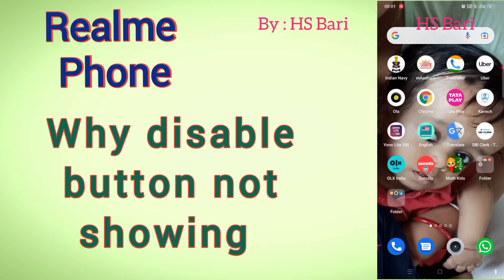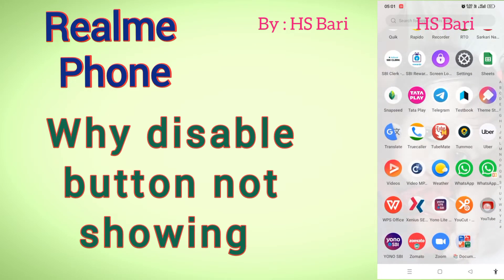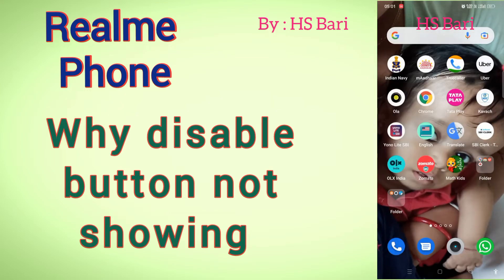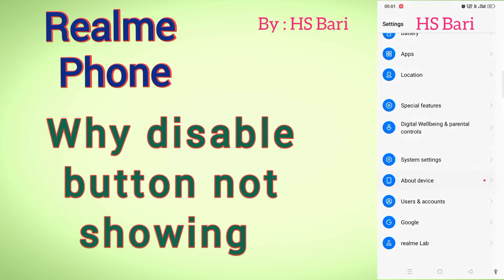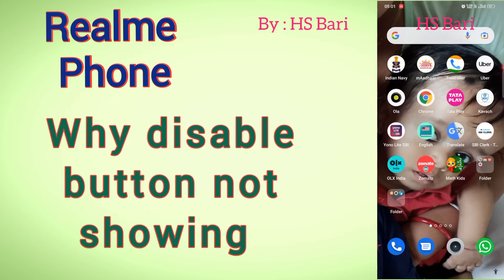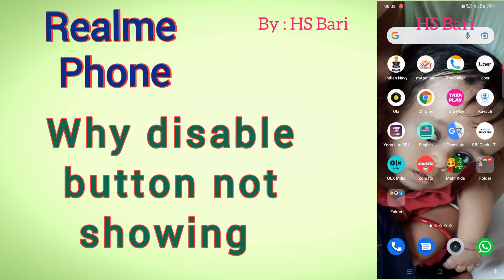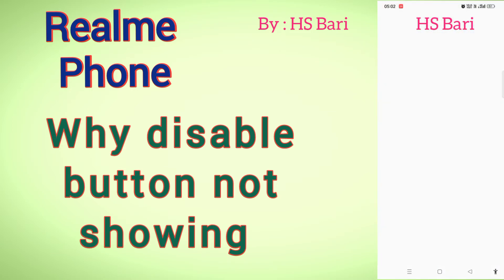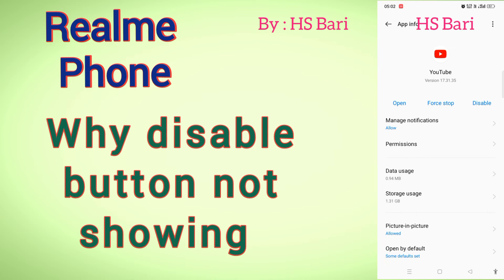Why disable system apps button not showing in Realme mobile phone